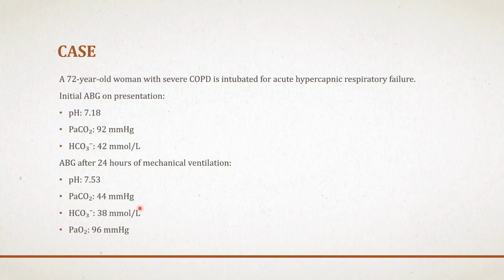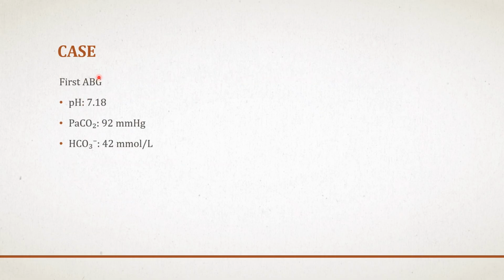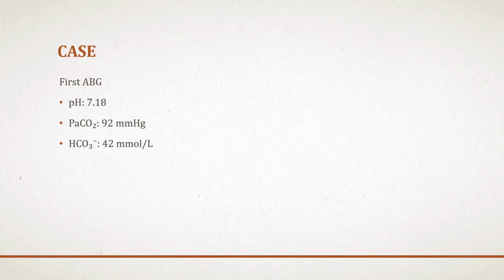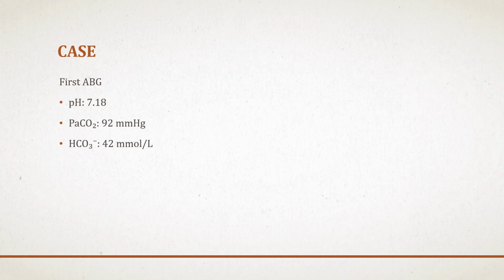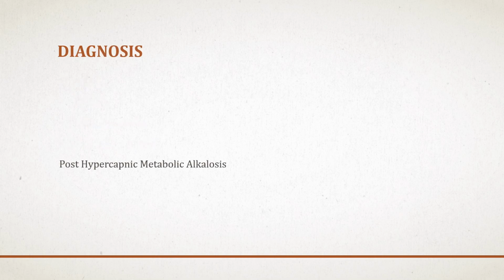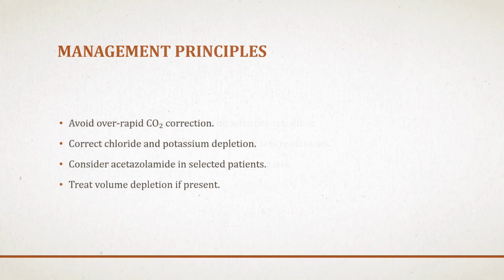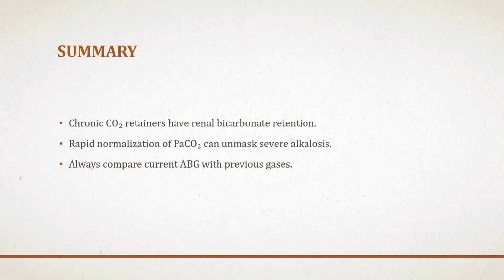Arterial Blood Gas: Part-2; Post-hypercapnic Metabolic Alkalosis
This arterial blood gas discusses arterial blood gas of a patient with post-hypercapnic metabolic alkalosis, its implication and the management principles.